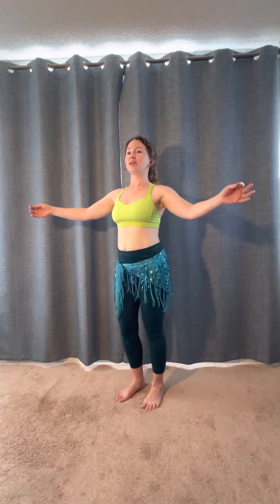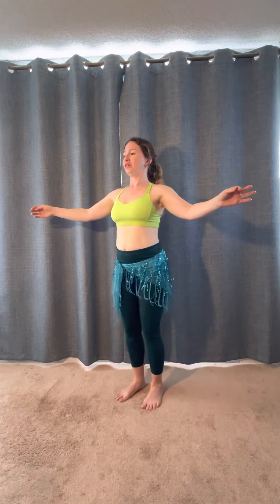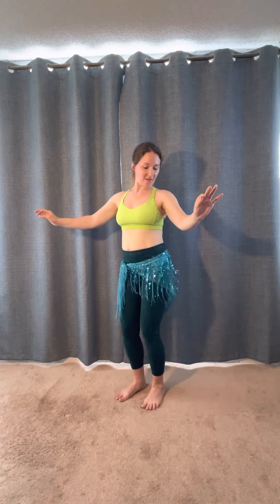Bellydance for Busy People - Shimmy Drill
Is your life too busy to add daily movement?

Do you just not have time for a long practice?

Bellydance for Busy People are short bursts of practice to help you get some dance into your day.

We are working on transitioning between a straight leg shimmy and a hip shimmy today!

Love these classes?